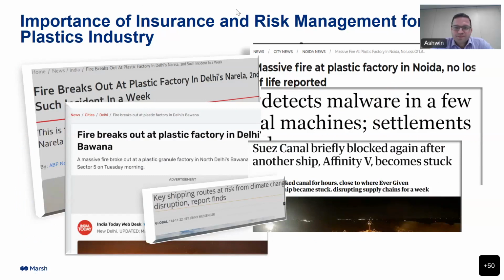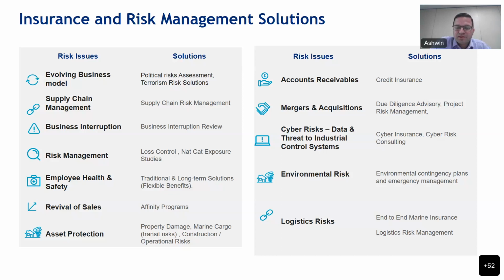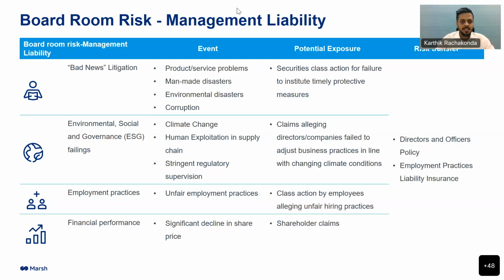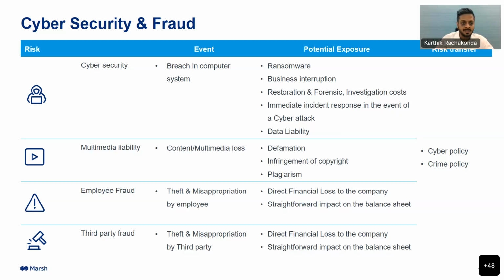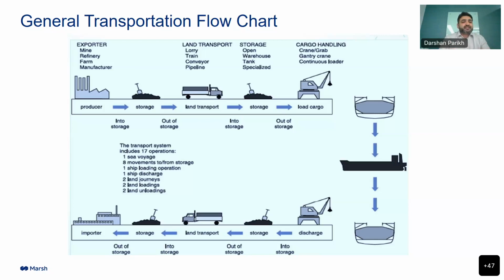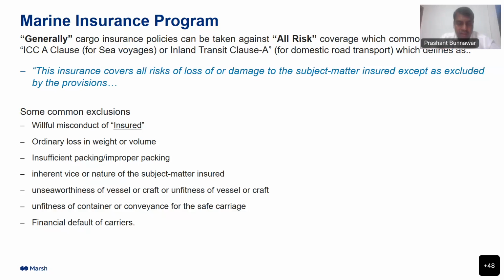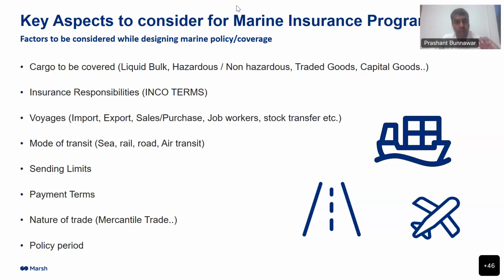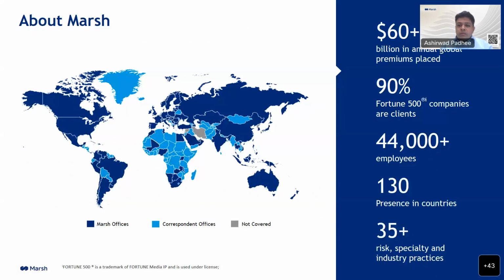PLEXCONNECT Webinar on Importance of Insurance and Risk Management For Plastic Industry